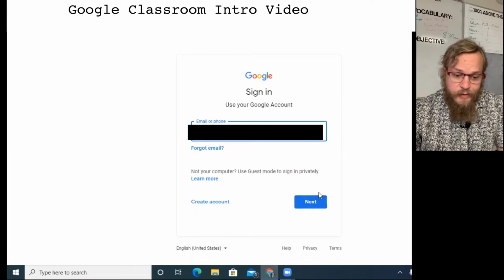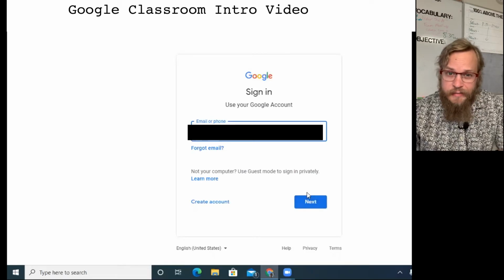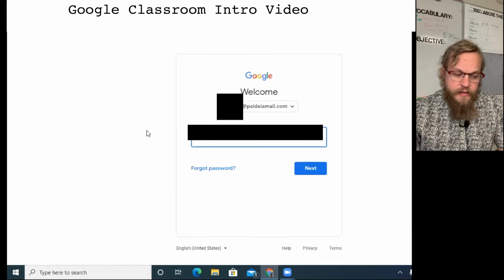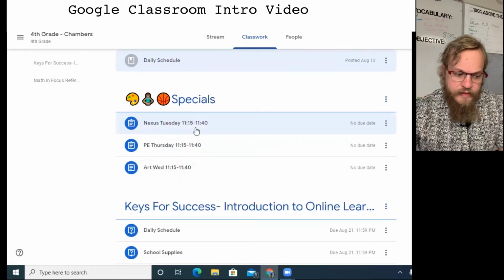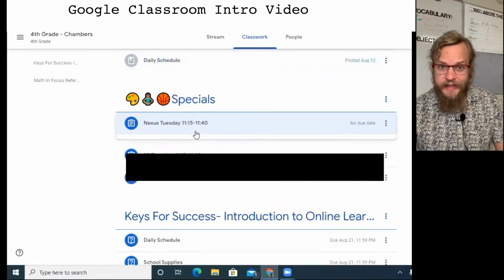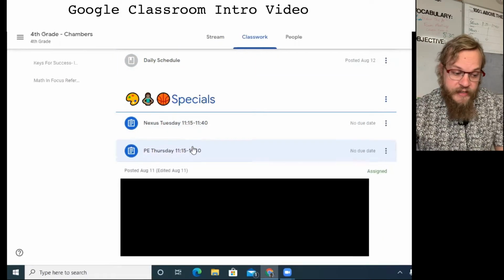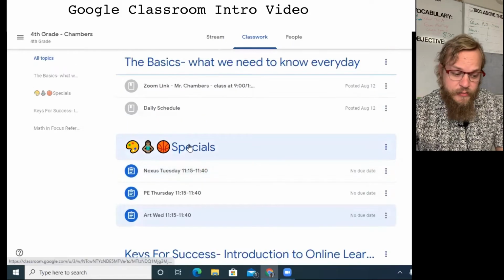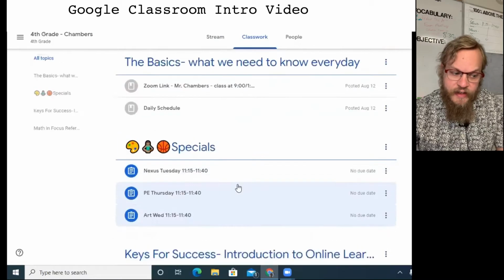Mr. Chambers- Google Classroom Intro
In this Video, Mr. Chambers shows how to navigate google classroom and what to pay attention to in our classroom for the first week of the 2020 school year.